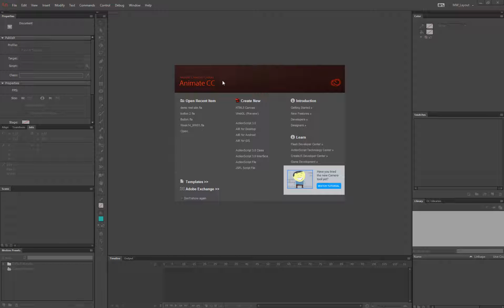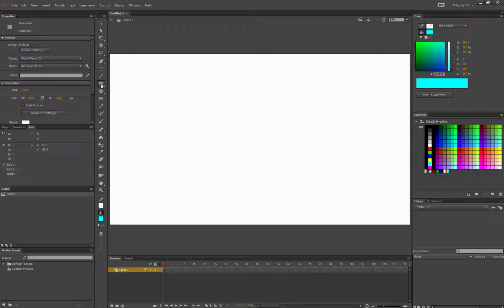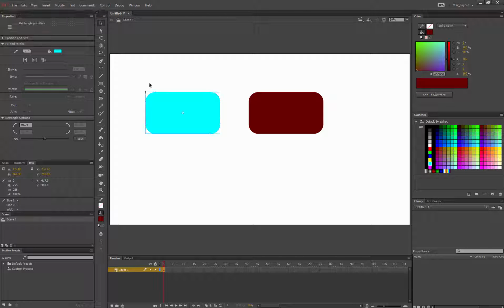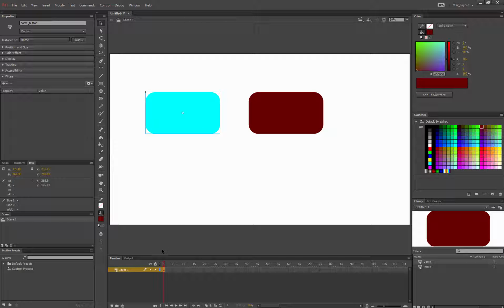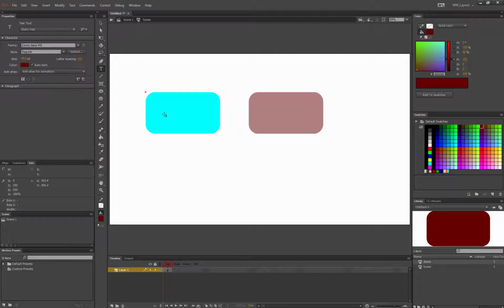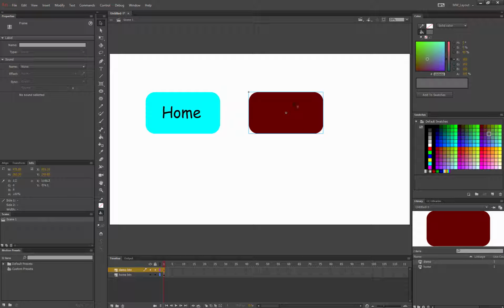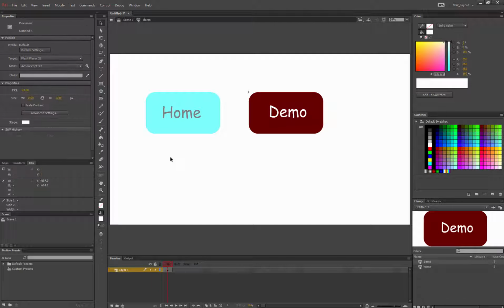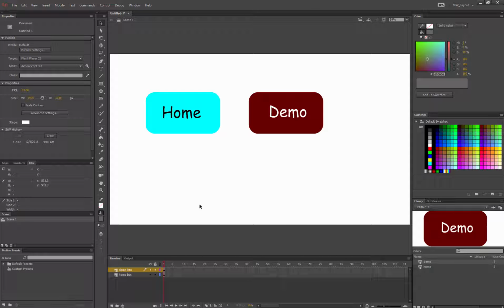DCCC Art228 Week15 V01 Creating Buttons